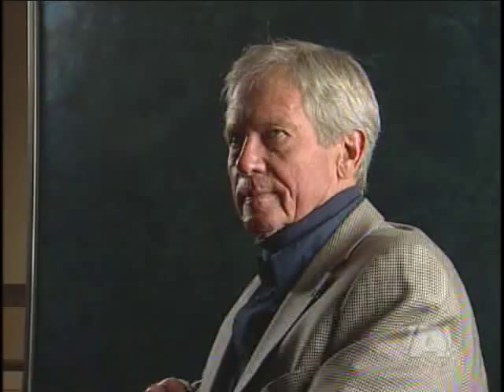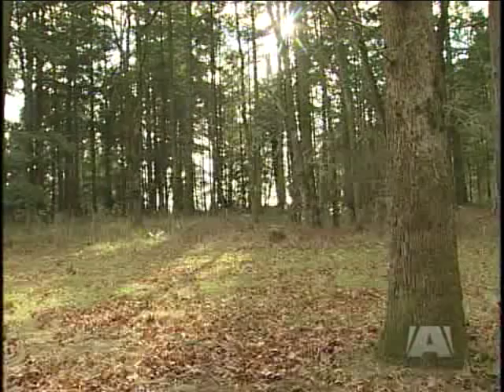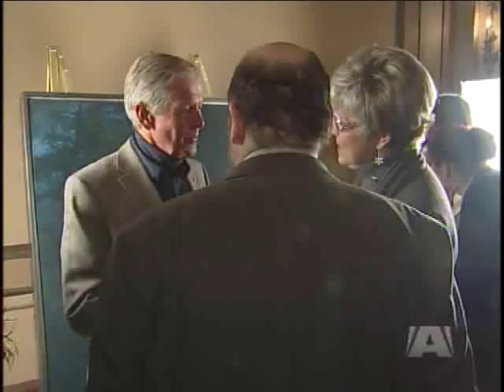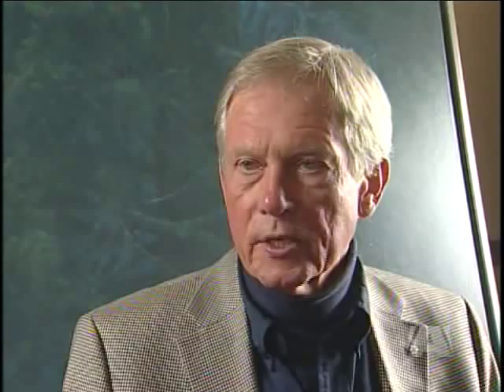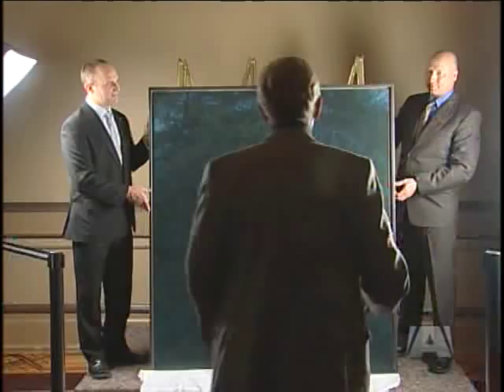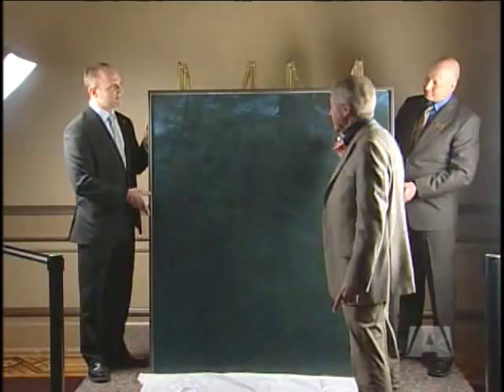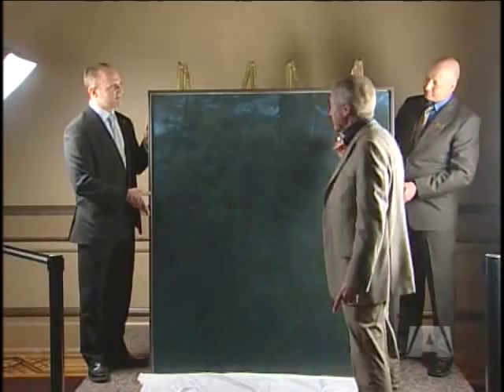Robert Bateman Centre Update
COLWOOD - Robert Bateman is getting a new home for his work at Royal Roads University. The acclaimed artist also unveiled the latest painting to be hung there.